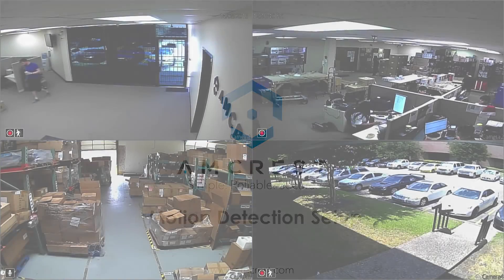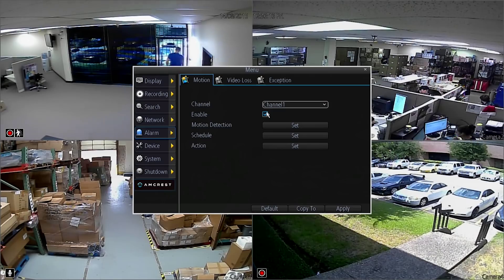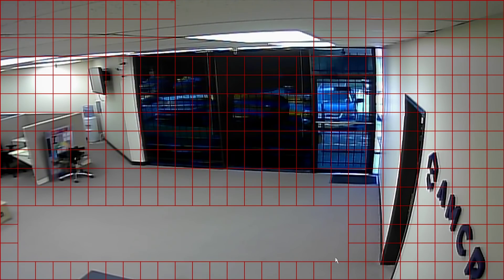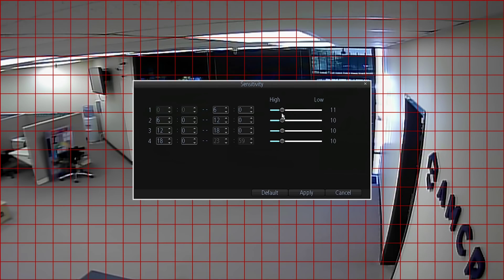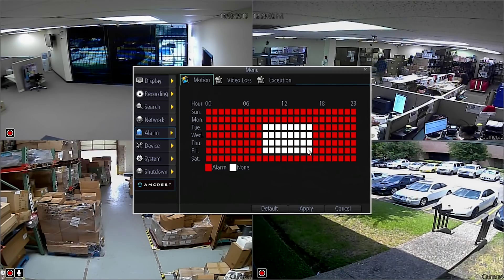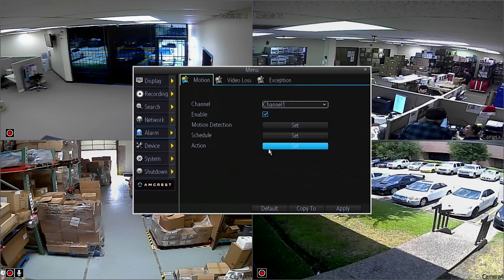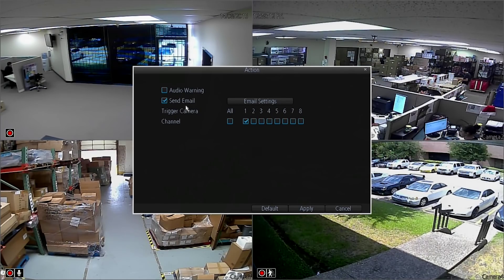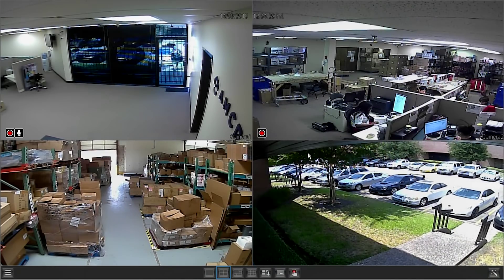960H - Motion Detection Configuration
This video shows you how to configure motion detection on a DVR.